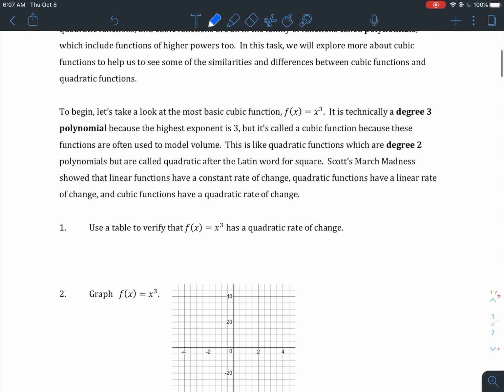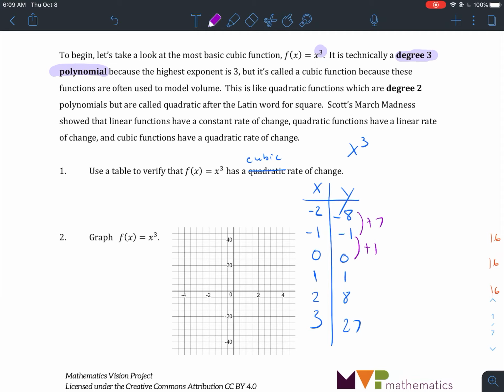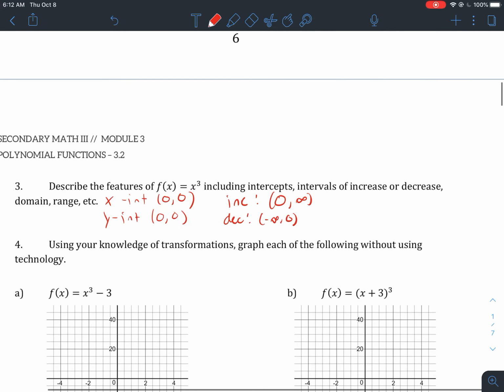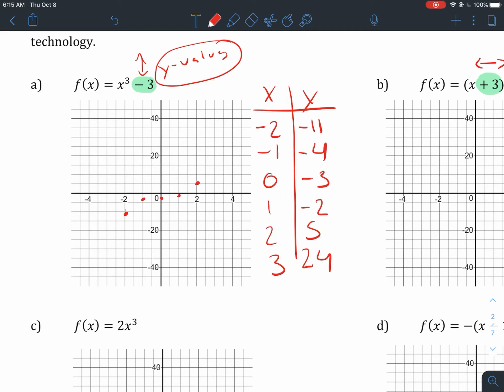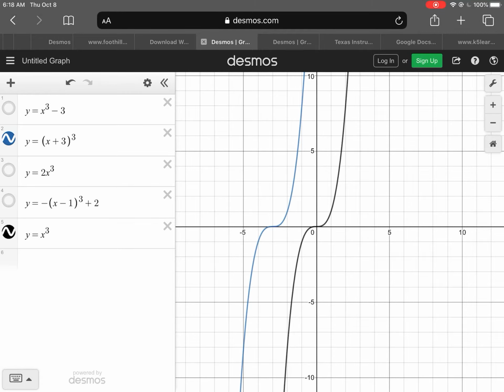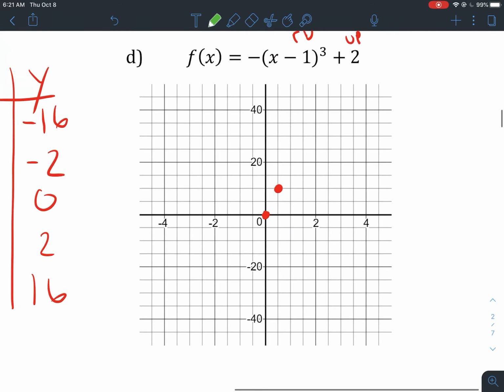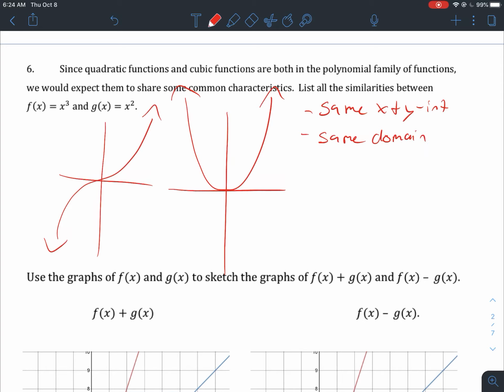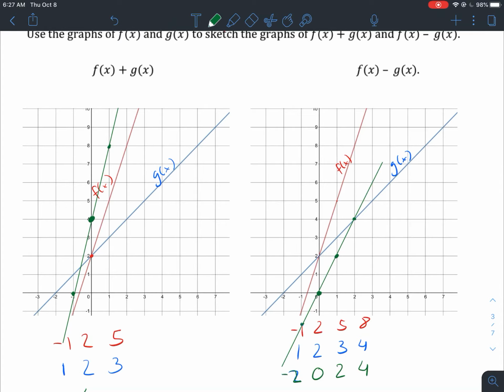Math 3 3.2